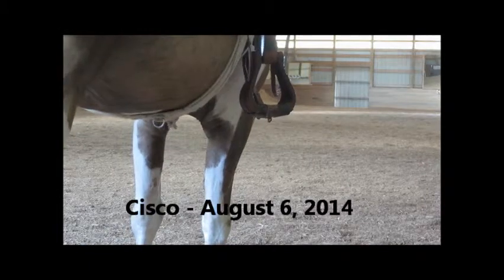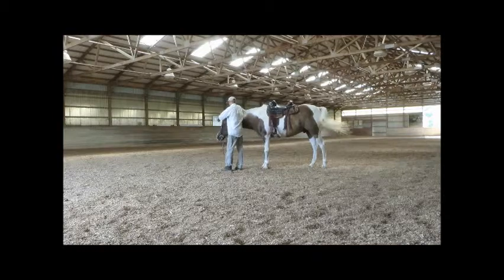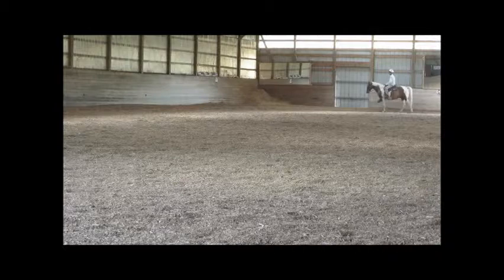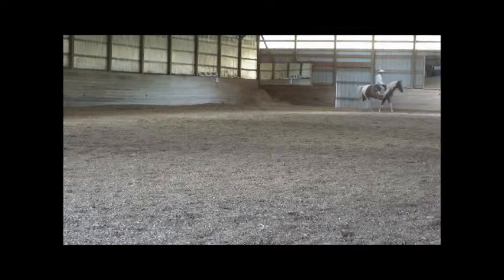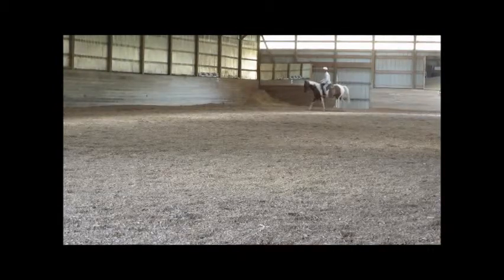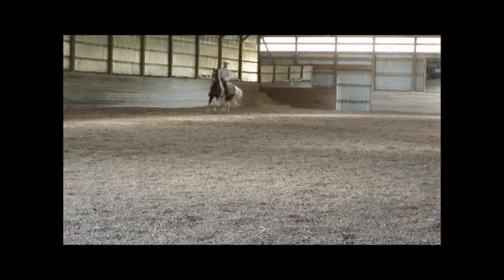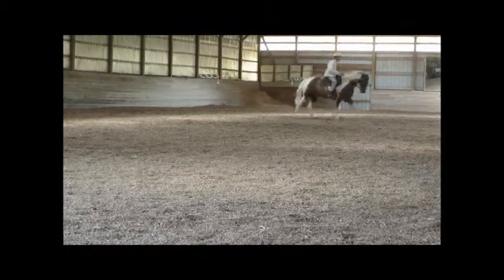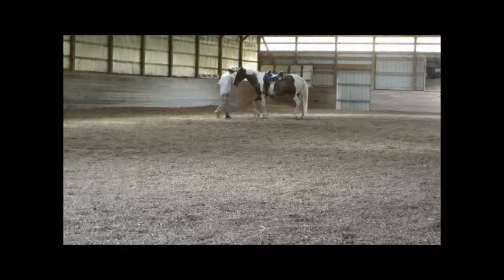Cisco Aug 6 2014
Cisco August 6, 2014  arena work